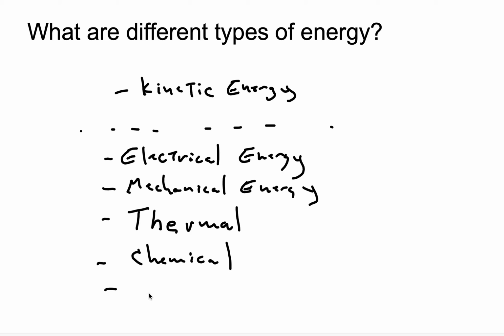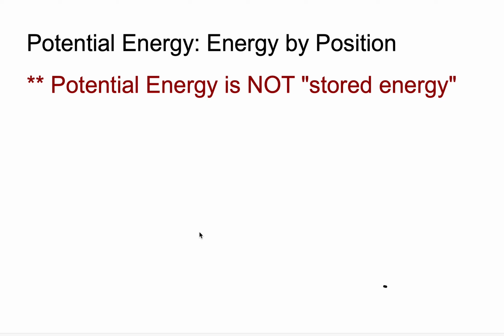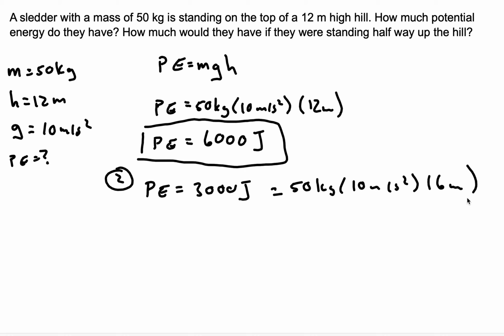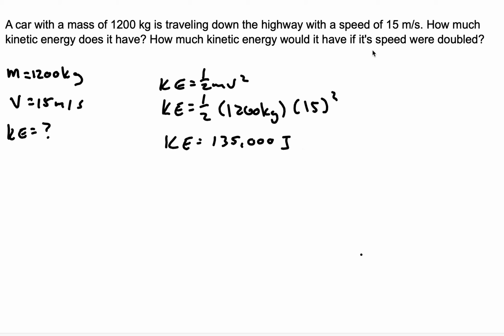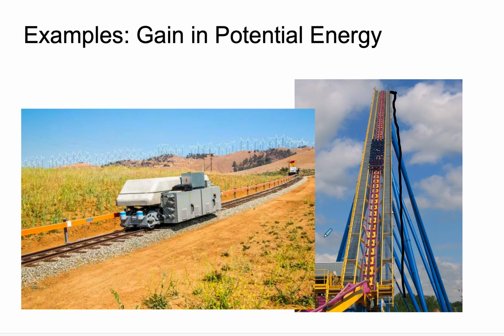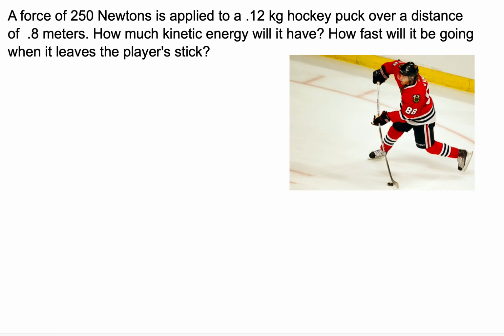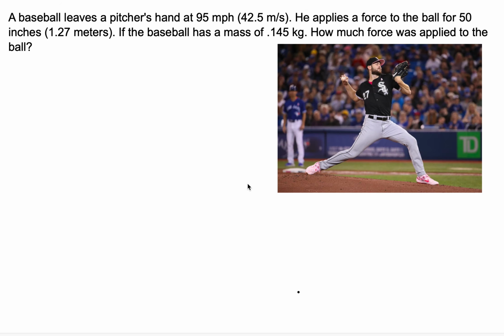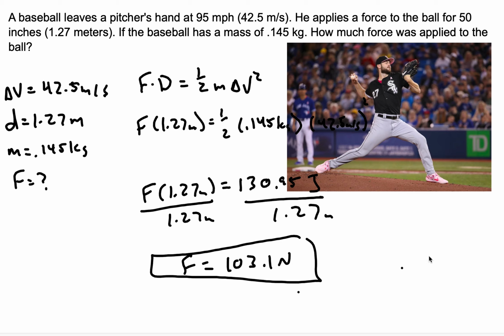Work Energy Theorem Honors